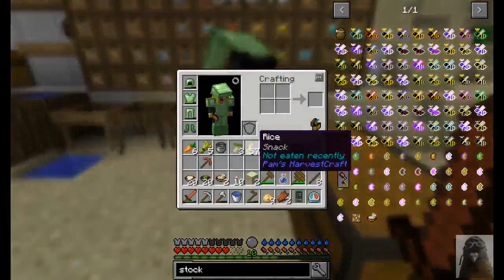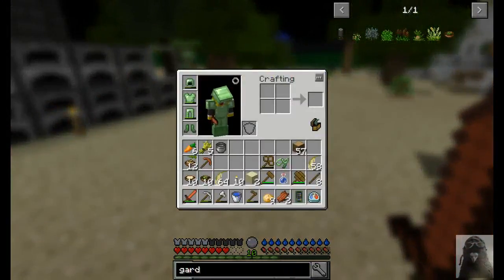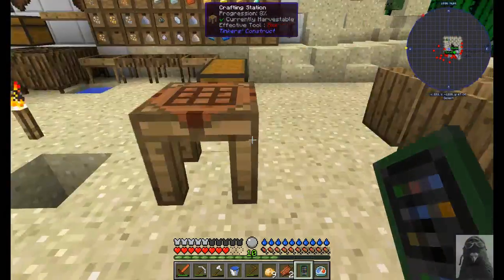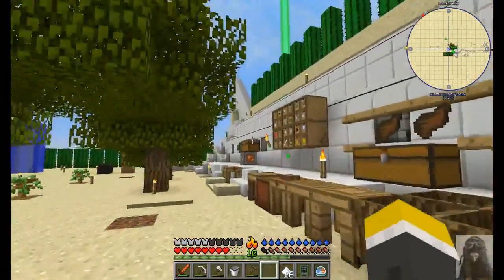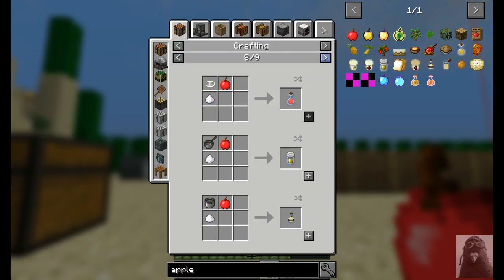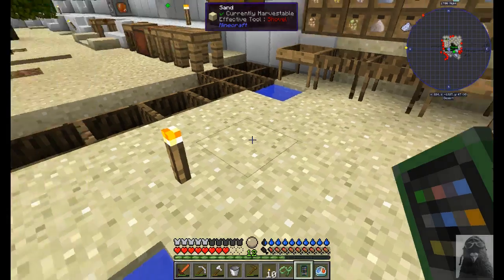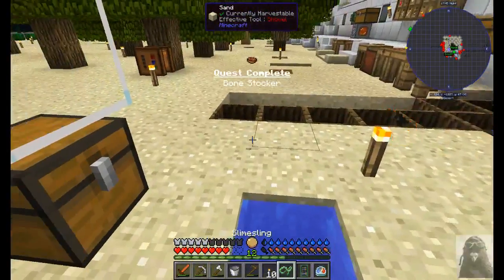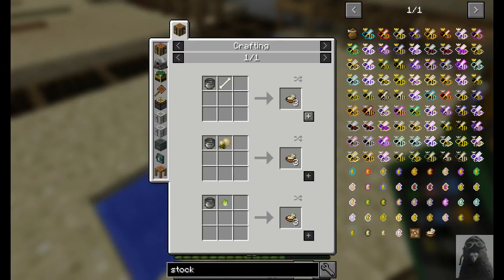Feed The Beast Forever Stranded | Episode 16 - Chef Kami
After several weeks, Svv4t & Kamikaze Pigeon finally have a semi-reliable food source